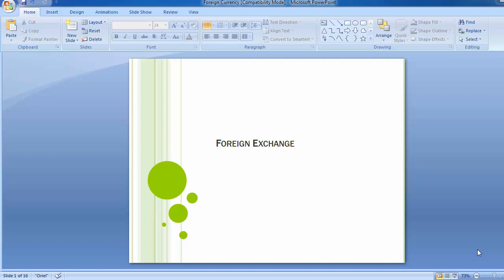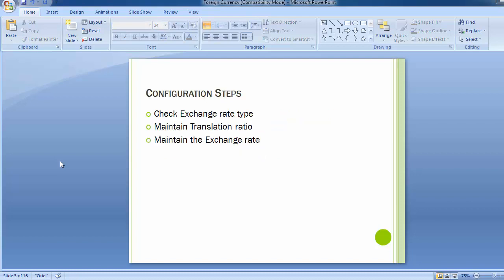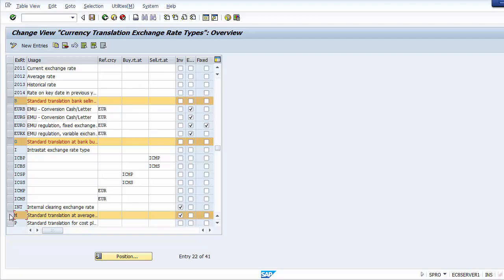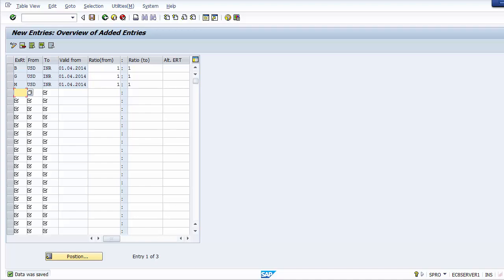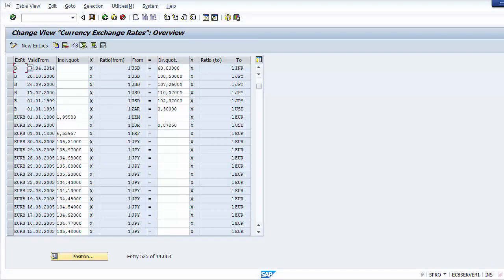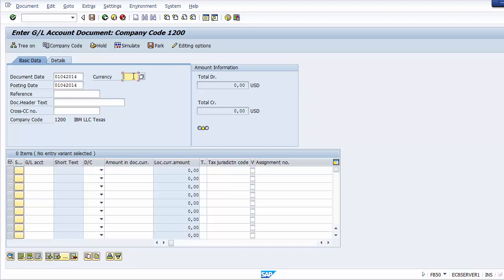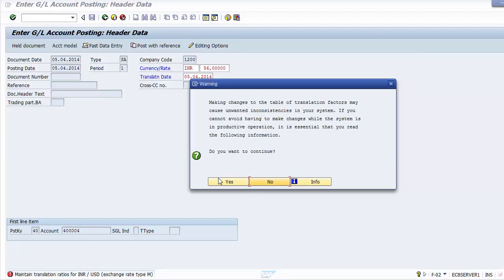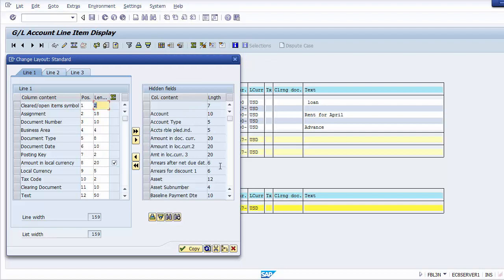36 Foreign Exchange I